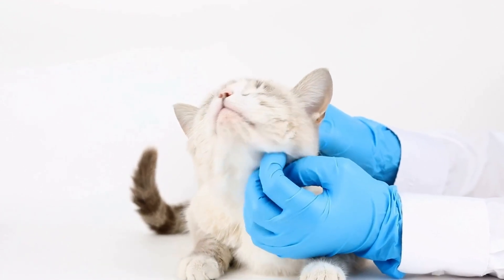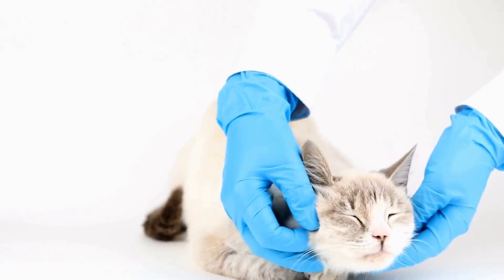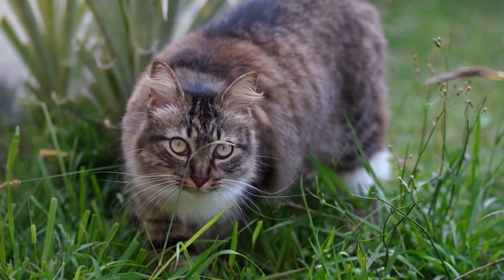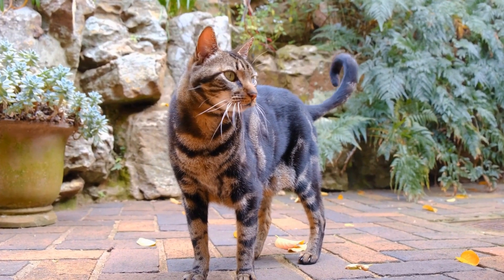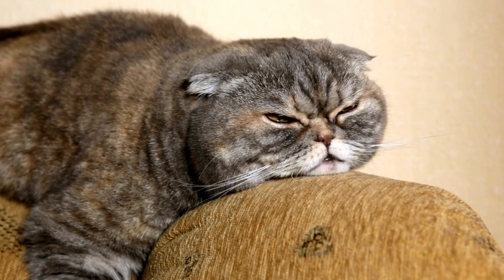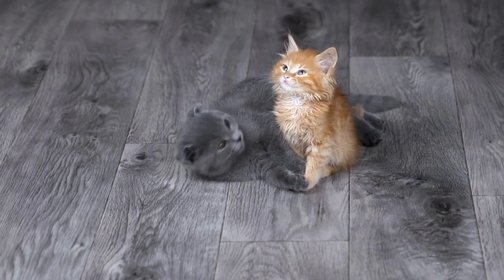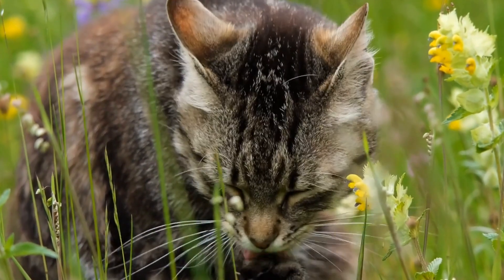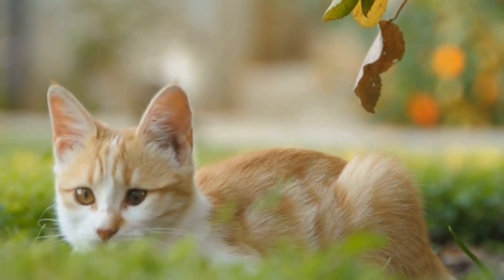Sensory Enrichment for Blind Cats: How to Stimulate Your Feline Friend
Sensory enrichment for blind cats, enriching environment, visually impaired cats, pet owners, sensory activities, tactile stimulation, auditory stimulation, olfactory stimulation, exploration, curious nature, physical activities, blind cat enrichment, visually impaired cats.